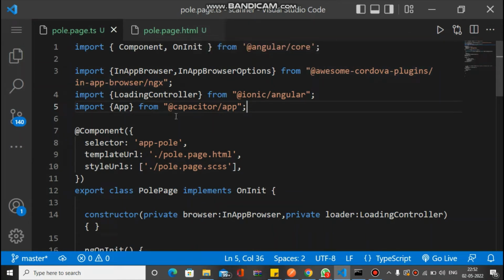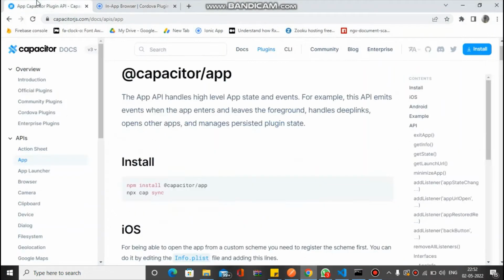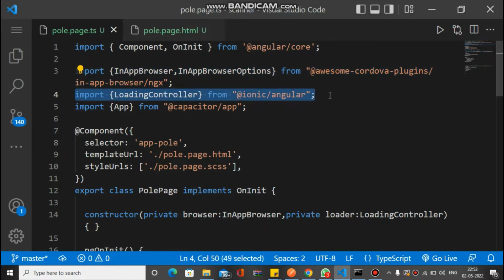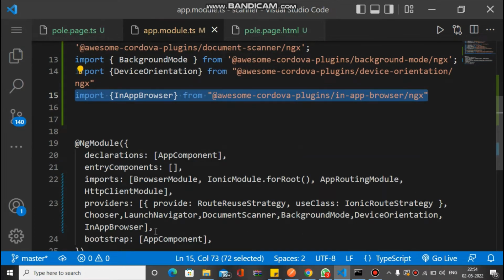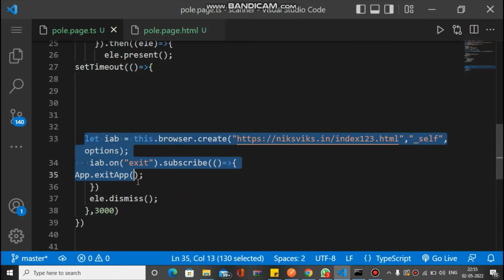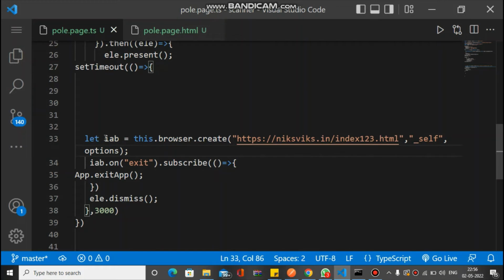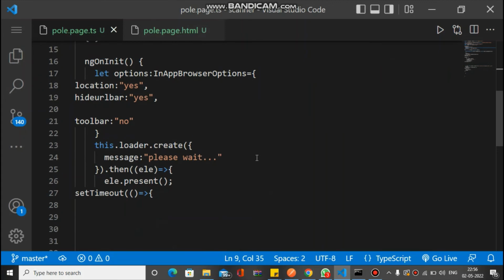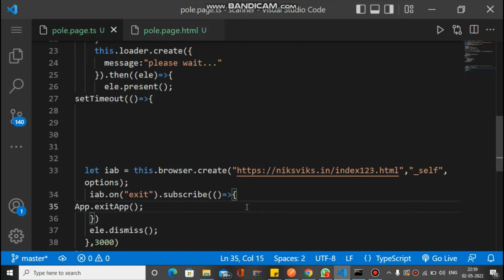how to exit app when closing in-app browser inside ionic capacitor app